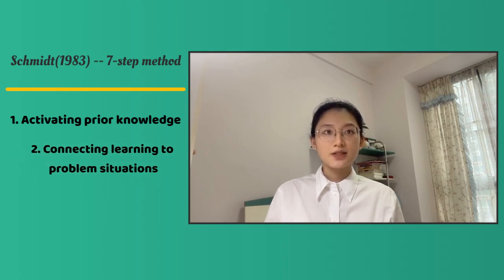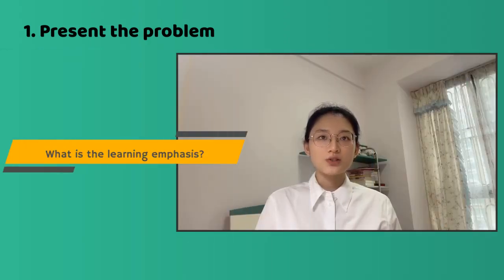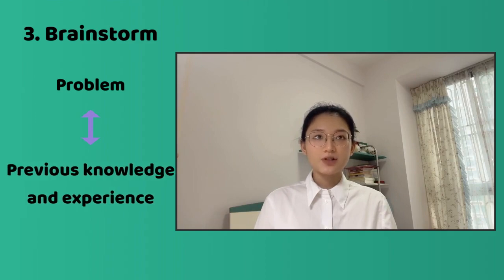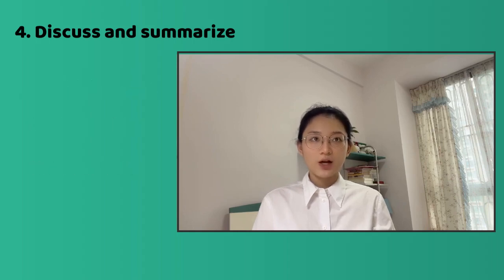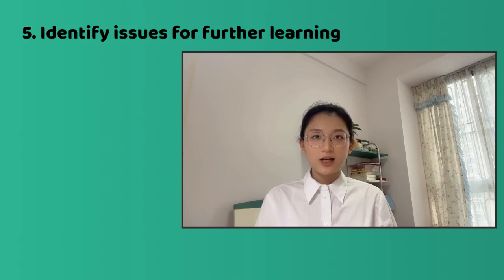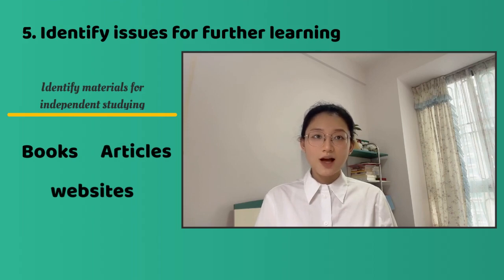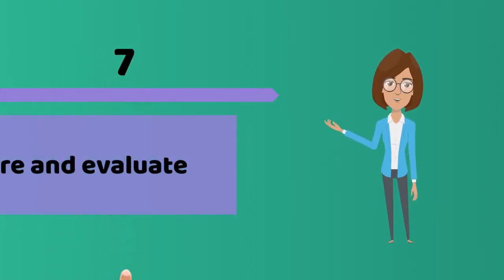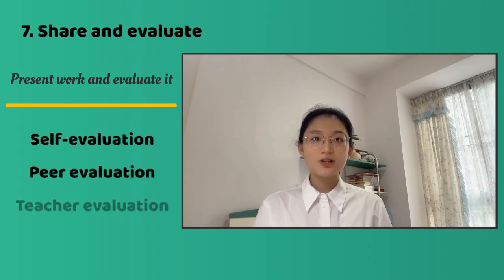Instructional design of PBL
Watch this video and learn more about the 7-step PBL process. It will help you a lot to use PBL for instructional design and teaching.